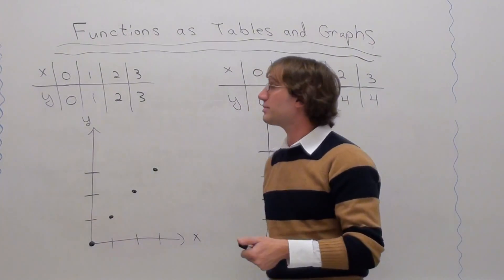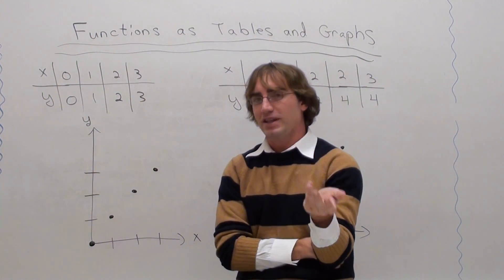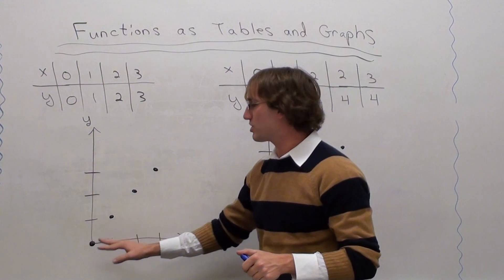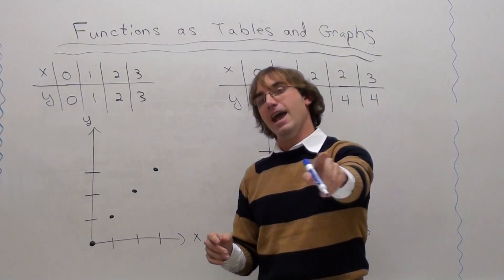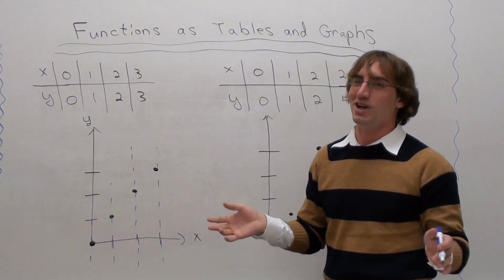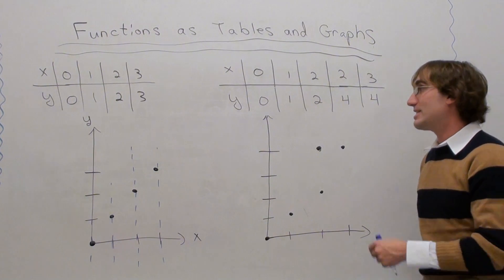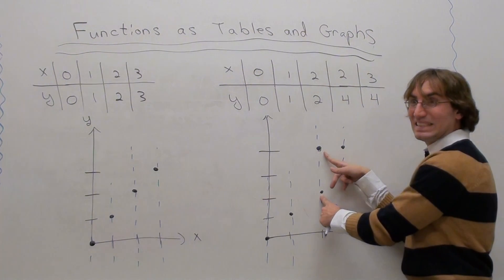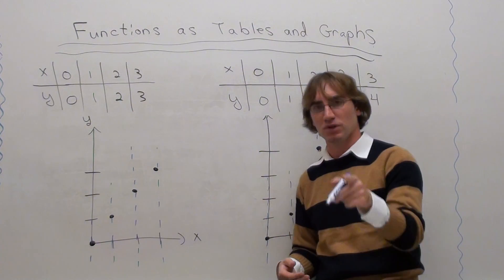Free Math Lessons Identifying Functions as Tables and Plots